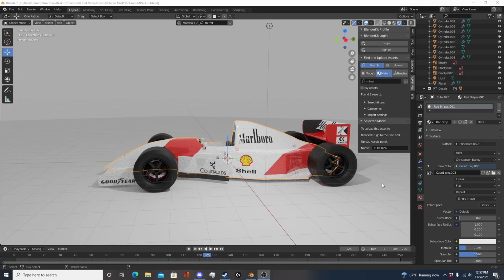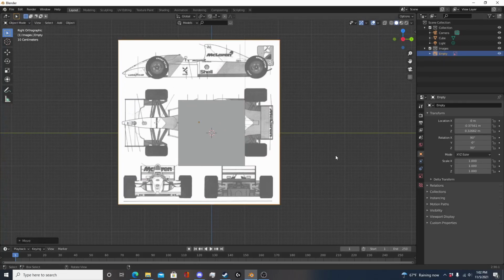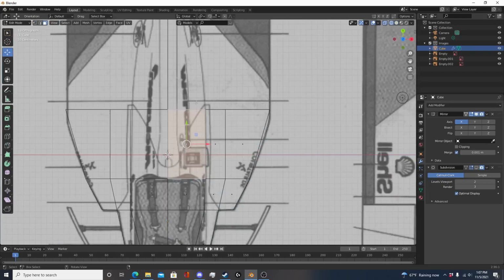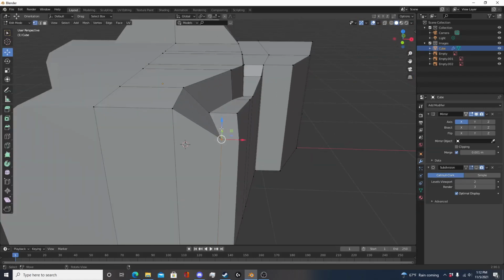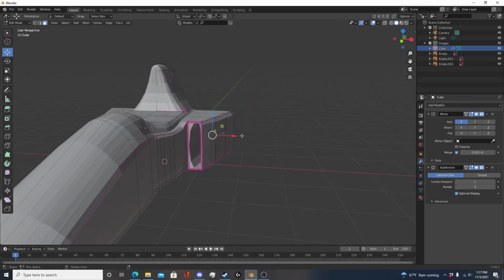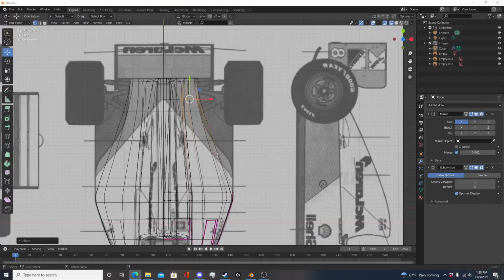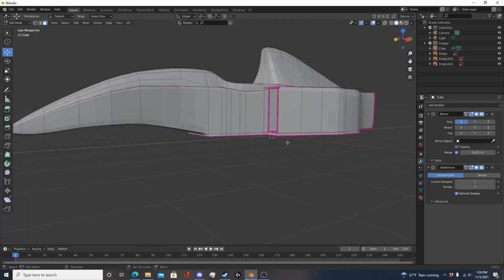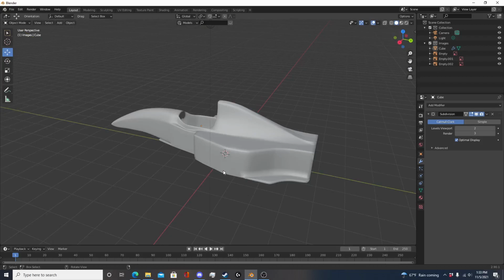Blender 2.9 How to make a F1 Car Body: McLaren MP4 A-8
This video was in response to a request recently. I hope this helps those of you who were struggling with making a F1 car shape, it can be quite tricky at times. If you have other requests or comments feel free to post it below!